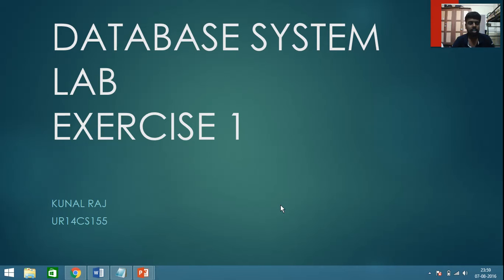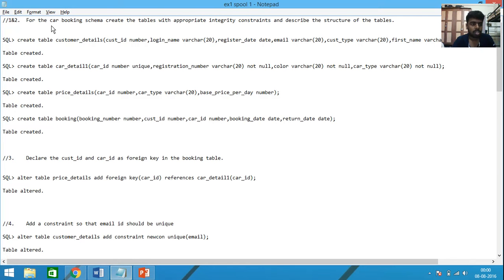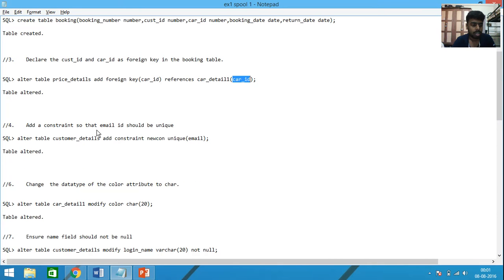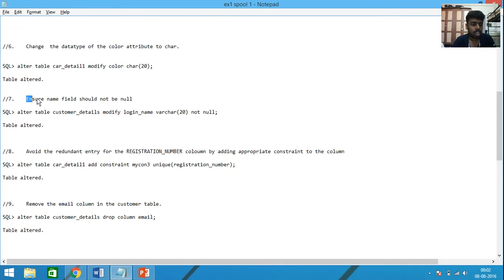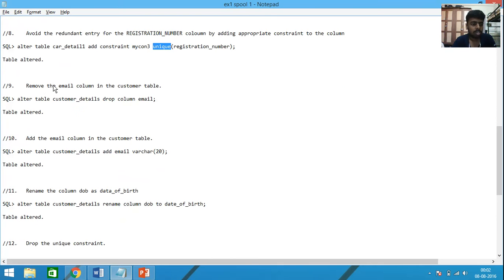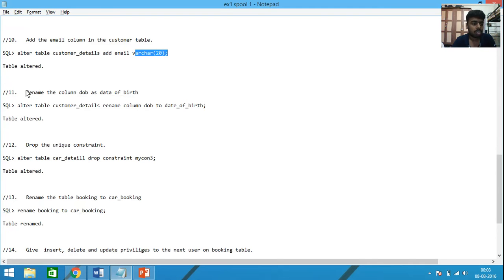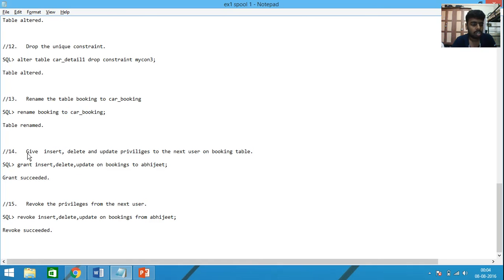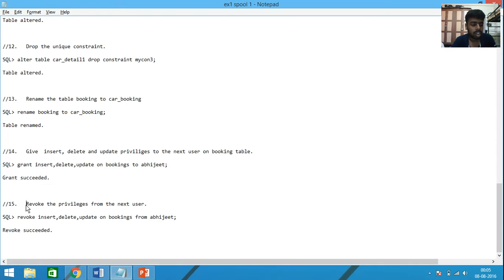Database Lab Ex-1